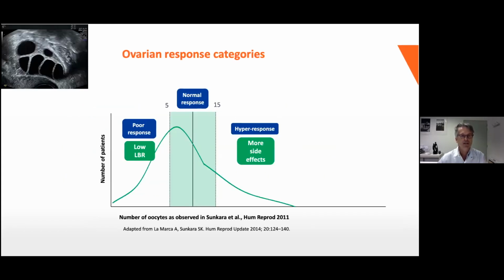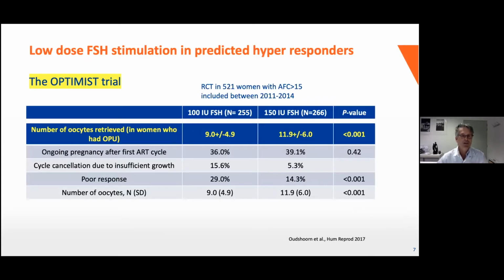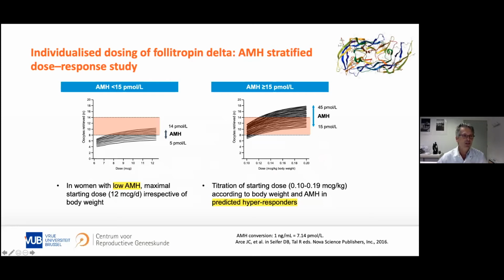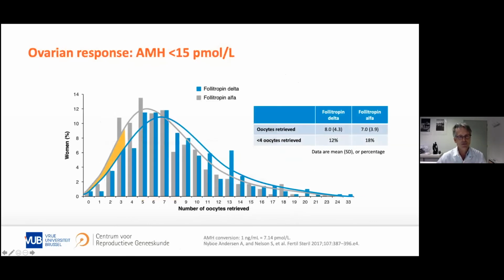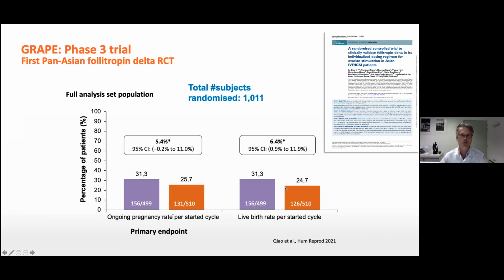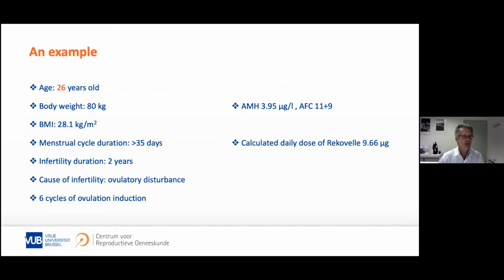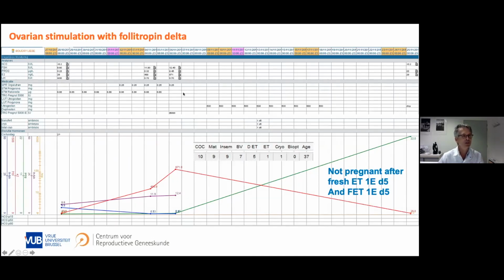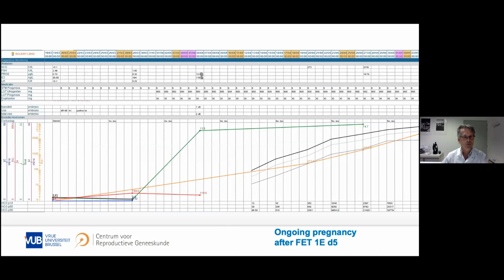Michel De Vos - Follitropin delta for targetted ovarian response